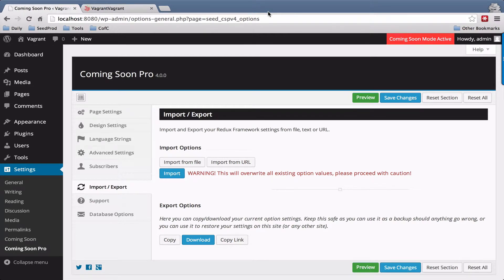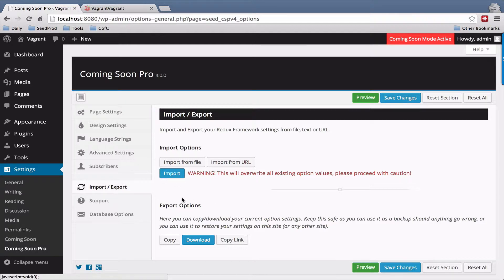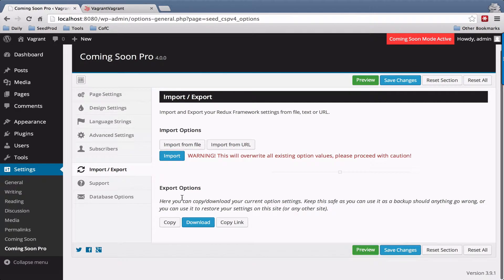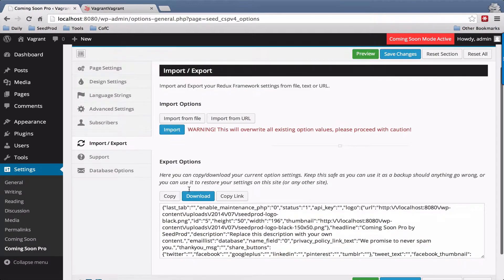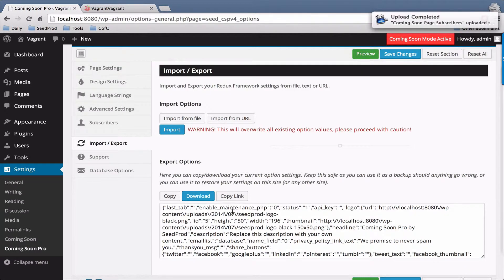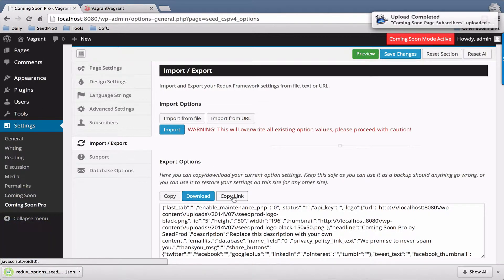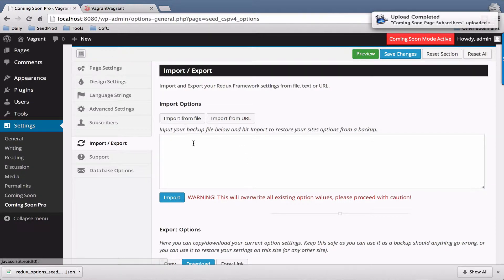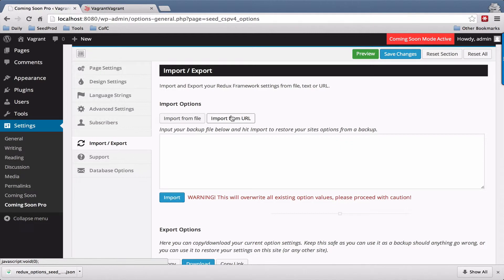Coming Soon page Import & Export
Learn how to import and export your settings in the Coming Soon Pro plugin for WordPress.